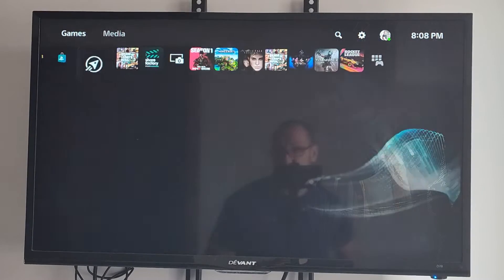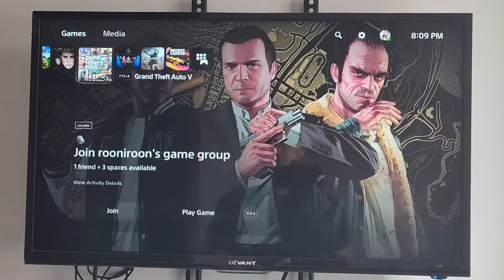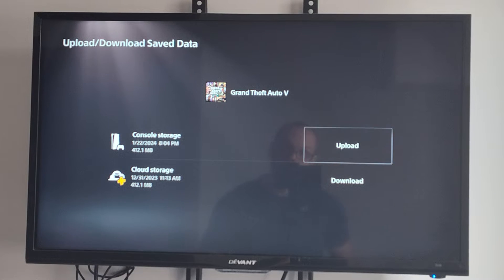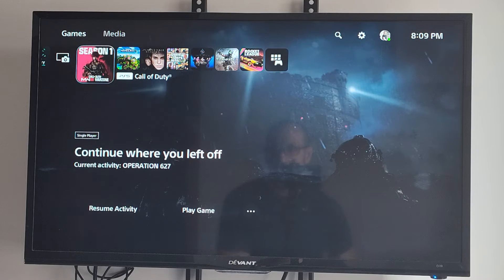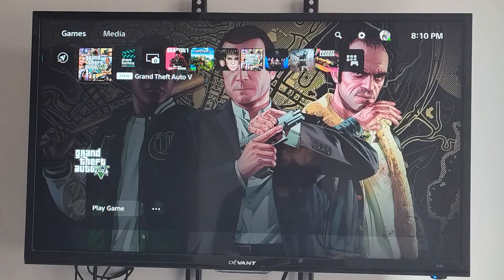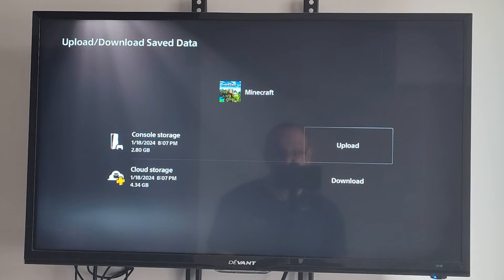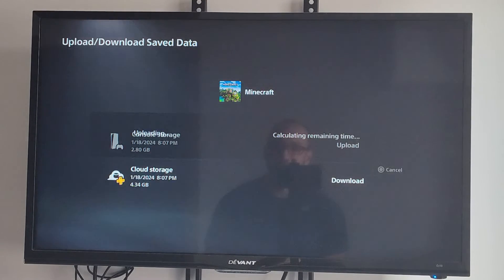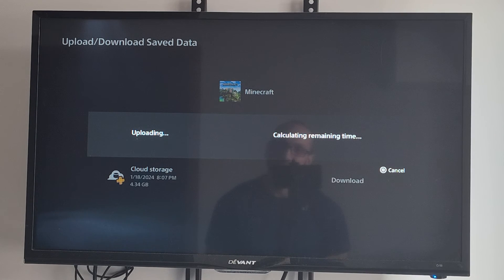How to Sync Game Data on PS5 to the CLOUD Storage (Back Up Tutorial)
To sync game data on your PS5 to the cloud storage, follow these steps:

Select Saved Data and Game/App Settings.
Choose Saved Data (PS5) or Saved Data (PS4).

For PS5 games, select Sync Saved Data - Auto-Sync Saved Data. For PS4 games, select Auto-Upload.

For PS5 games, turn on Enable Auto-Sync. For PS4 games, turn on Enable Auto-Upload.

You can also turn on or off this setting for each of your games. For PS5 games, both your console and cloud storage will sync to the most recent data. For PS4 games, data is automatically uploaded to your cloud storage, but will need to be manually downloaded to PS5 console storage